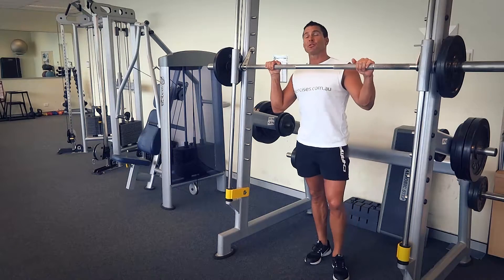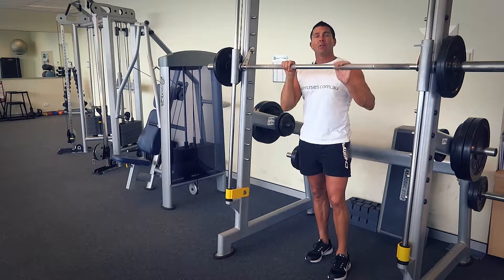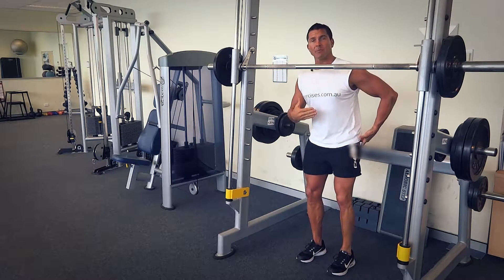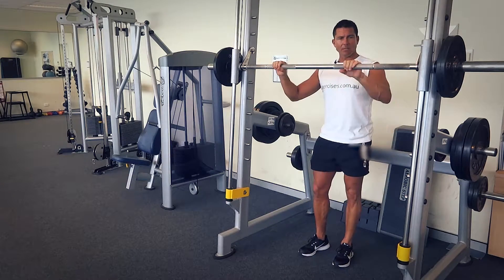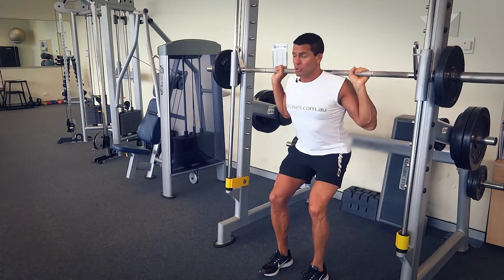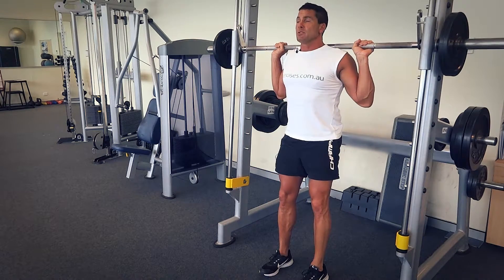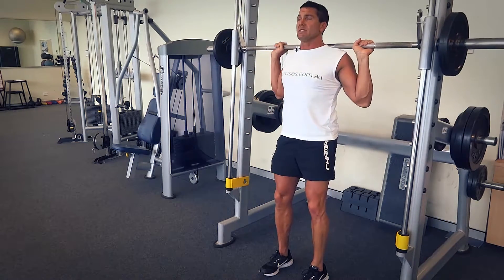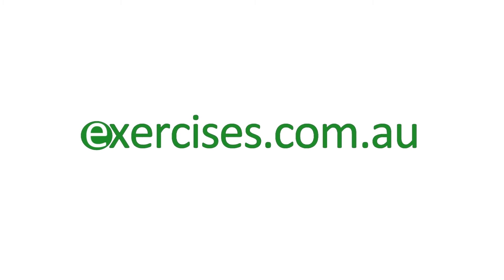Smith Machine Squats (Exercises.com.au)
- Smith Machine squat exercise is performed on a Smith Machine which offers greater support during the squat than with free-weights squats.